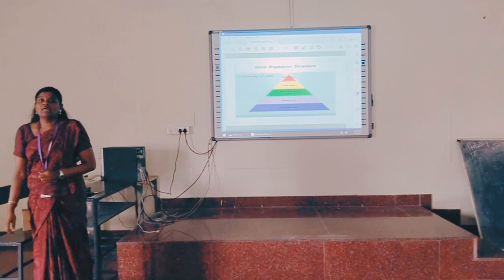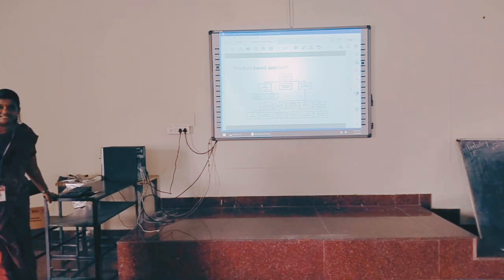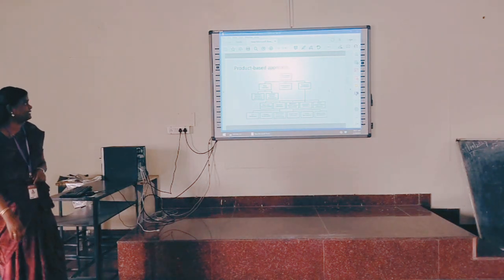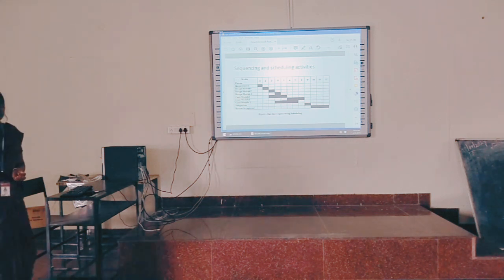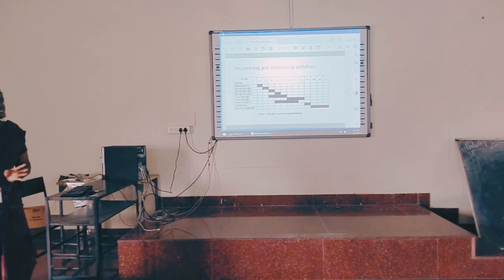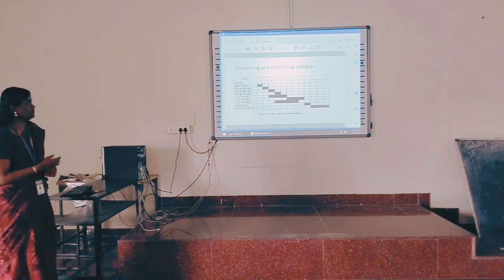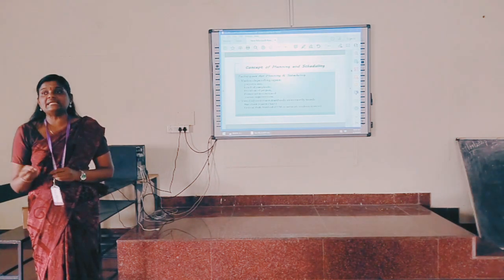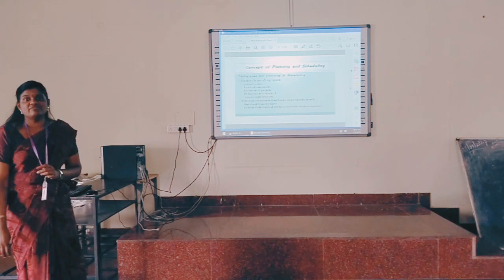IV IT SPM SEQUENCING AND SCHEDULING 22 7 23